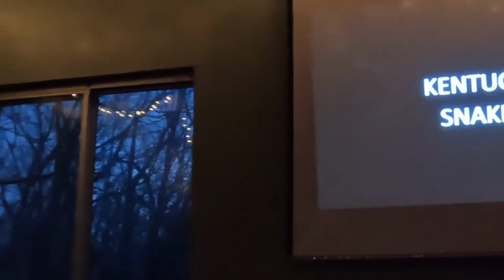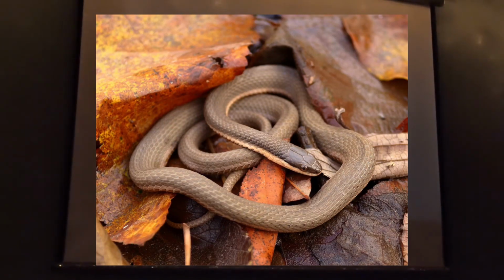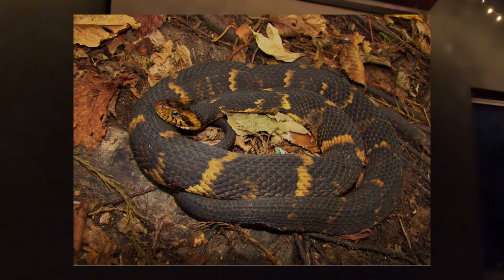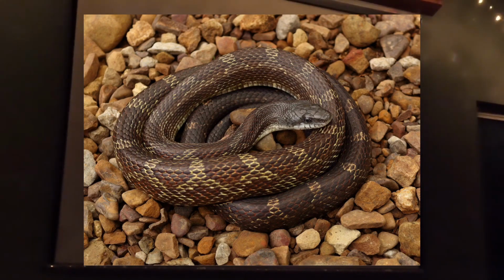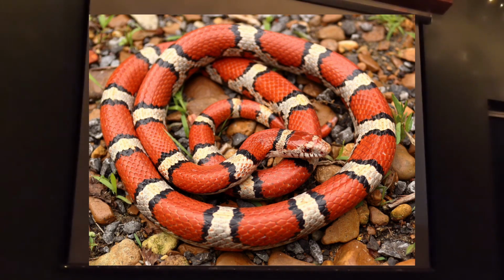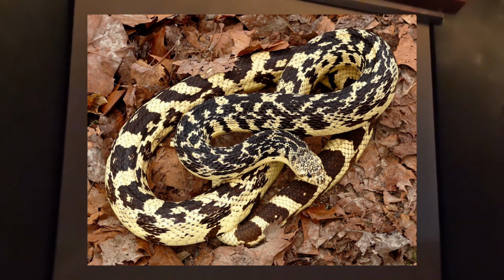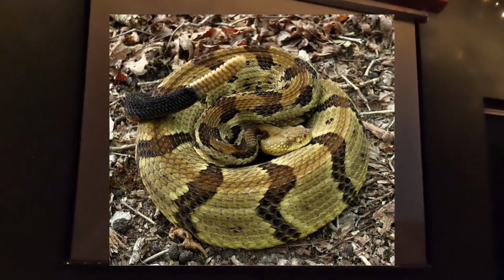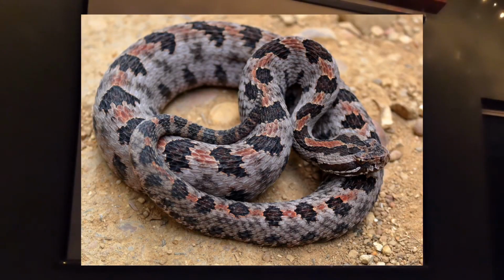Snakes of Kentucky presented by Phil Peak